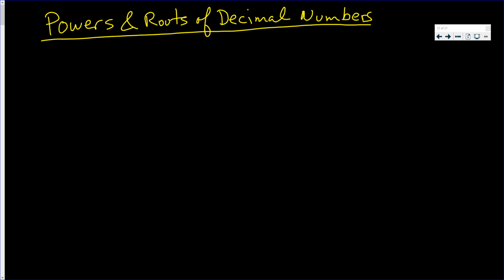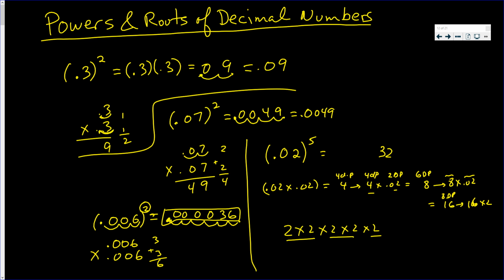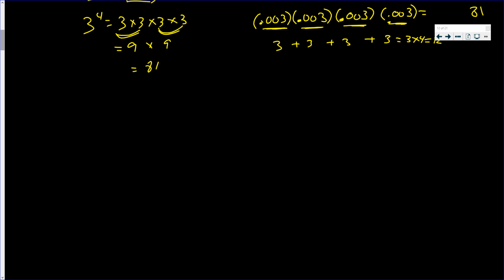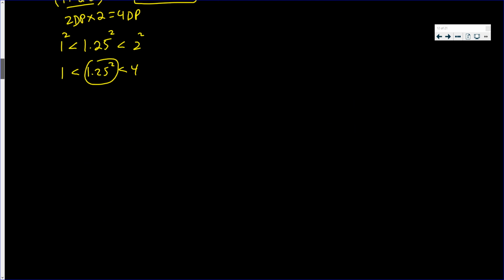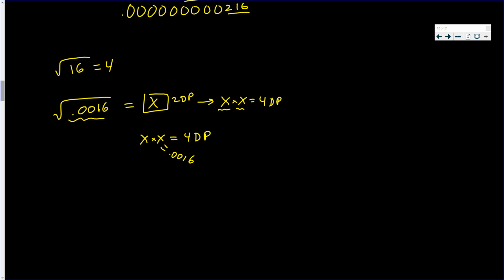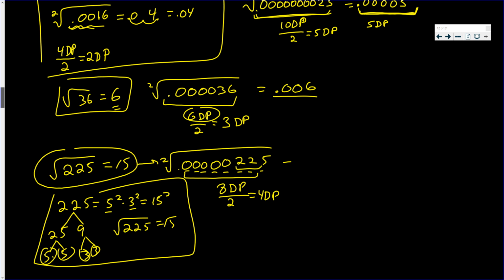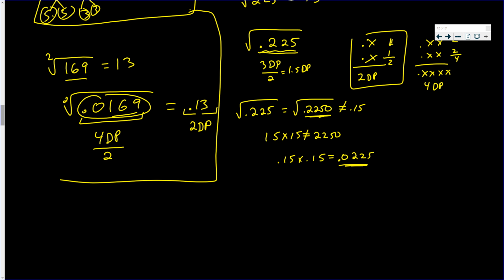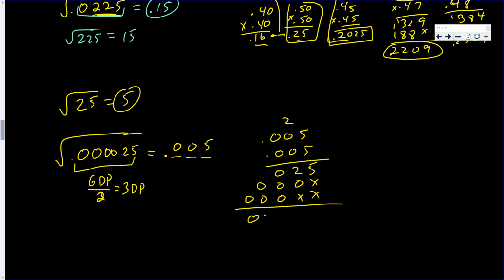35 Powers & Roots of Decimal Numbers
Powers & Roots of Decimal Numbers